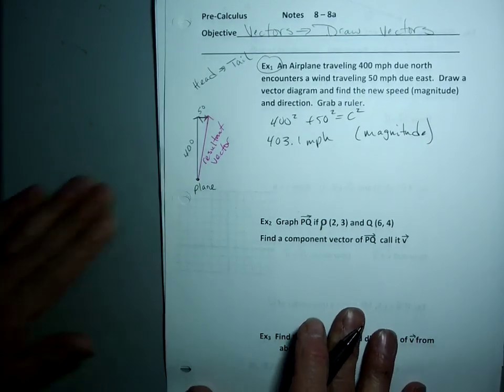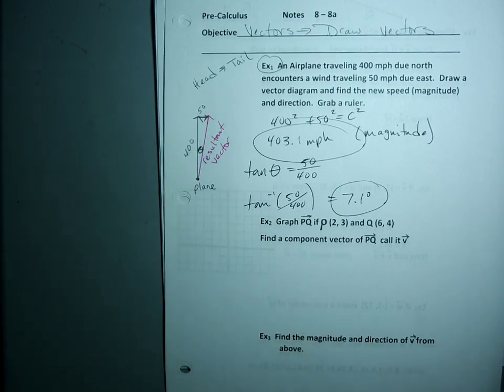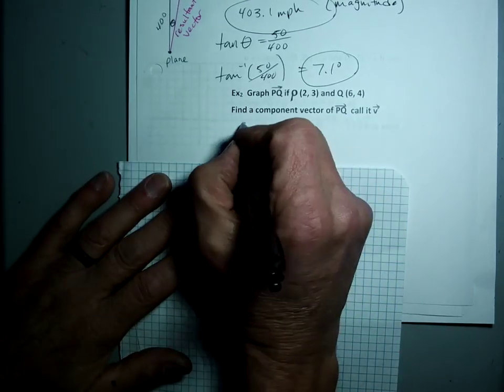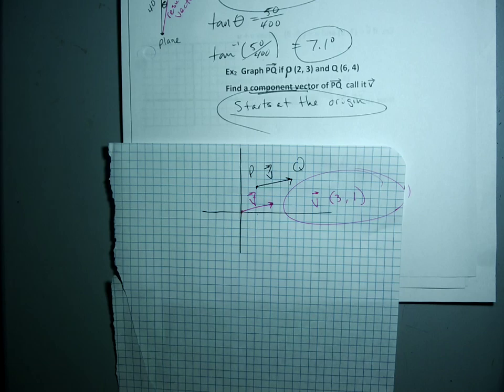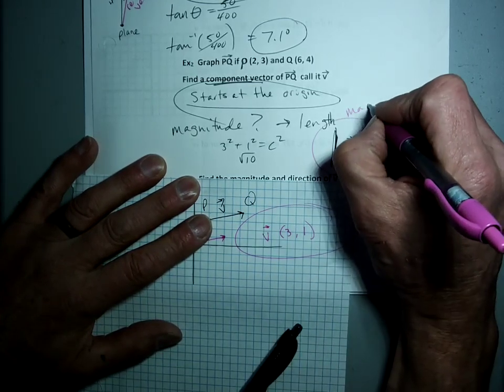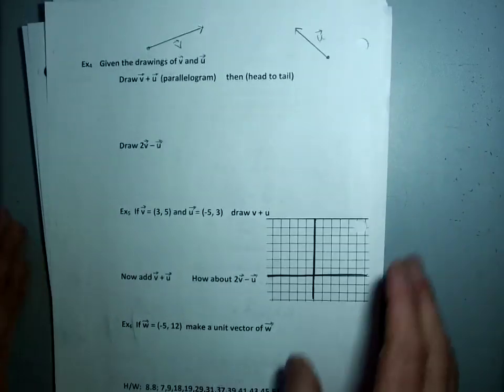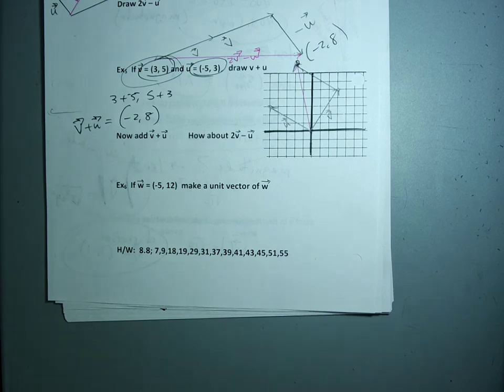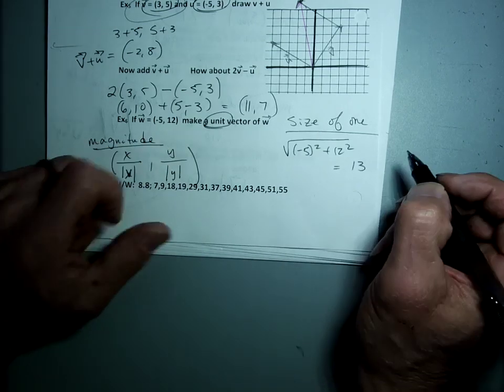8 8vectoresPC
Description